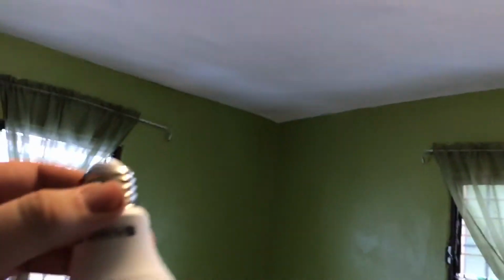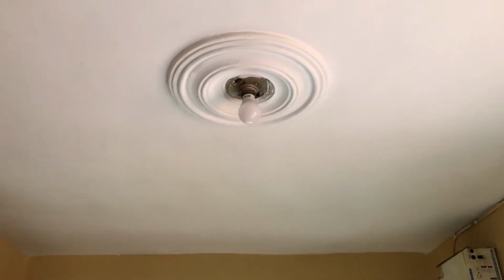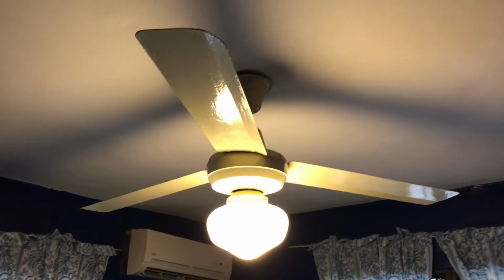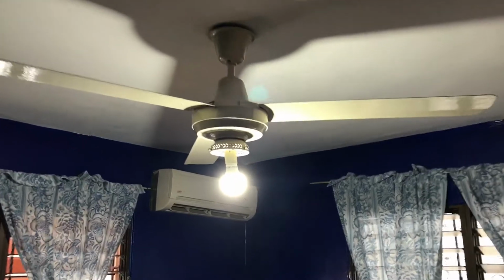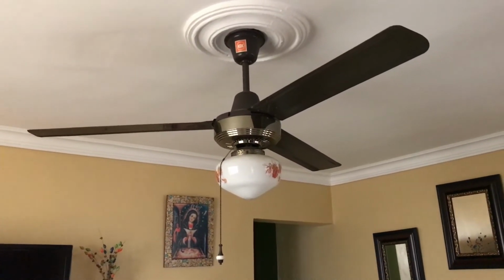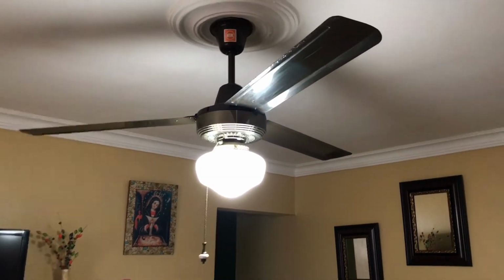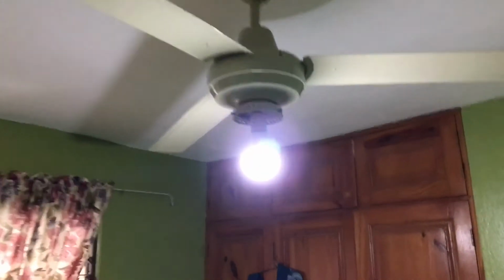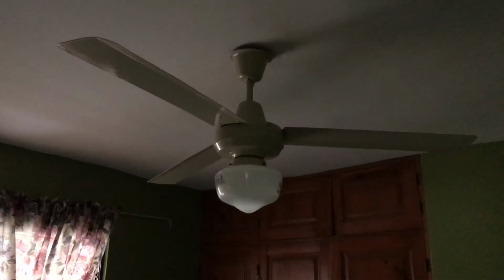Upgrading My Grandparents Lights To LED's (Part 1)